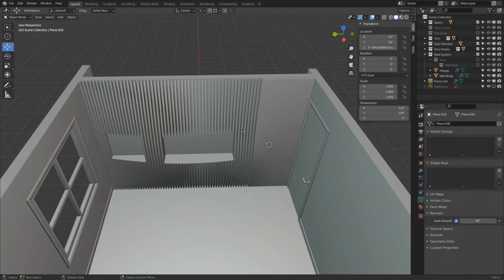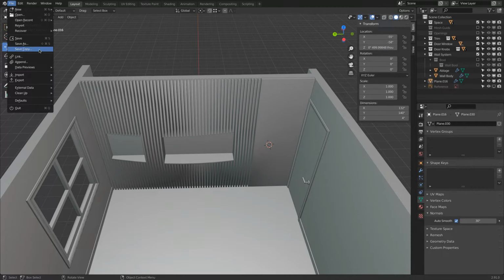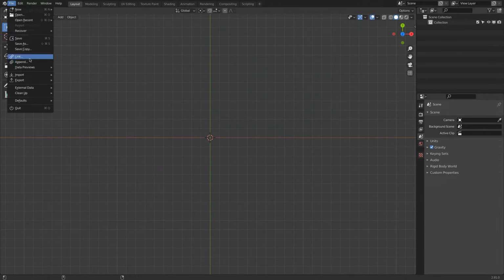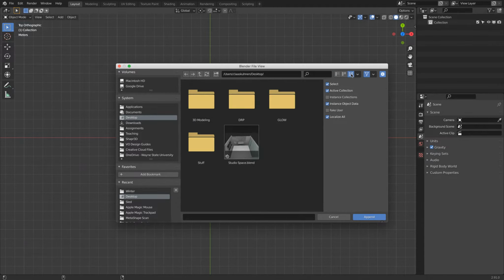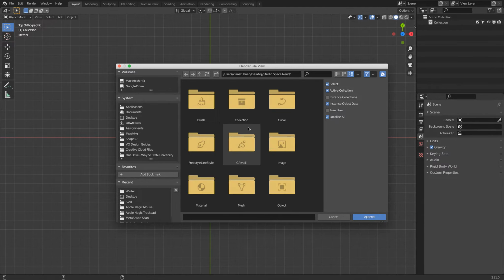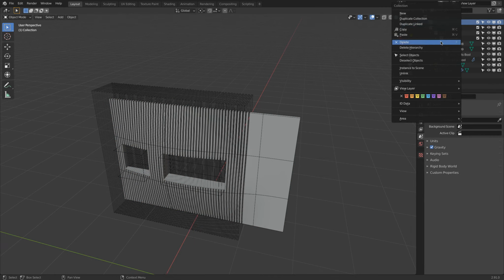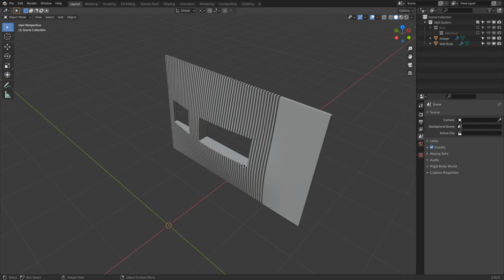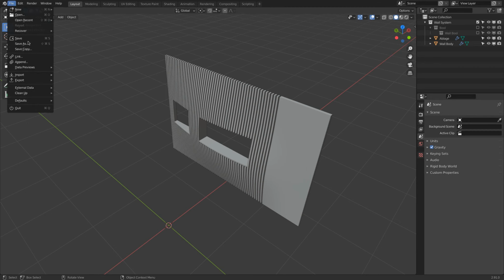Generative Wall System - 2 Save as a new Blend file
In this video I will show you how we can easily save our wall system model into a new Blender file.